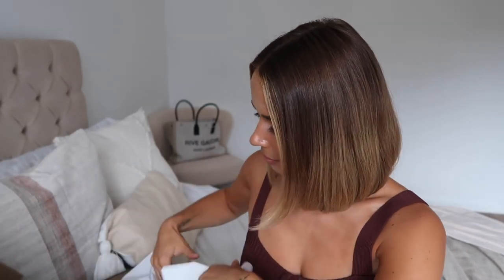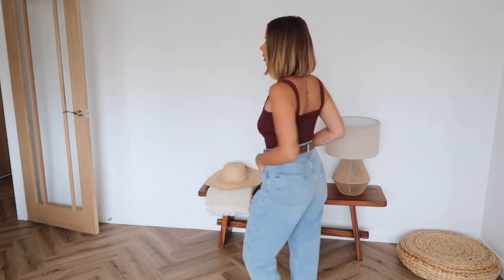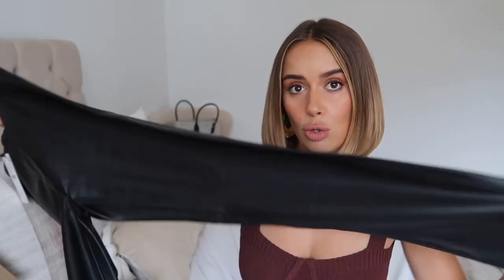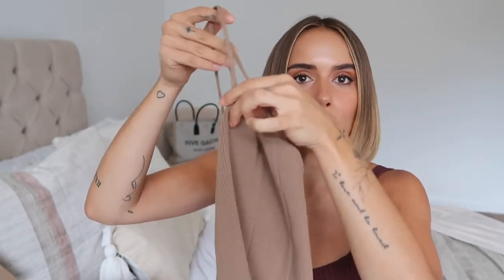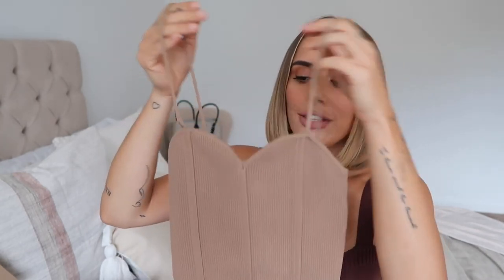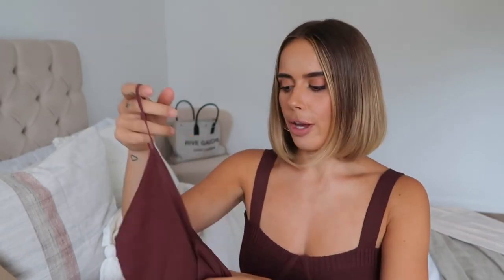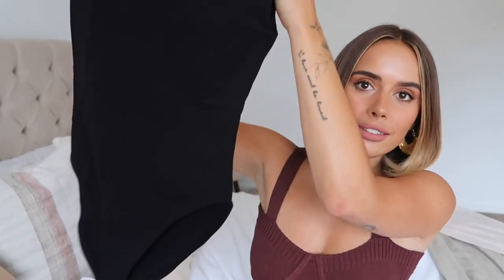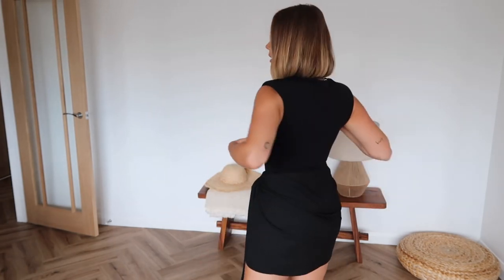Zara try-on haul | @Suzie Bonaldi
Hey guys! In today´s video @Suzie Bonaldi shows you her new clothes. Hope you enjoyed it! Xoxo lis
Credits to: @Suzie Bonaldi

Love you x Lis